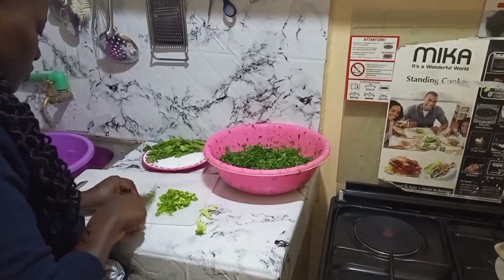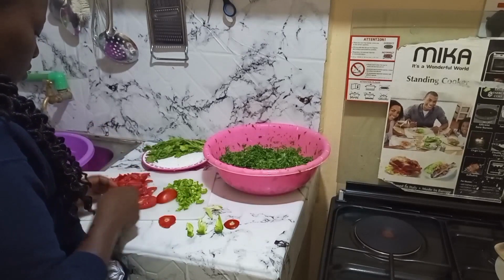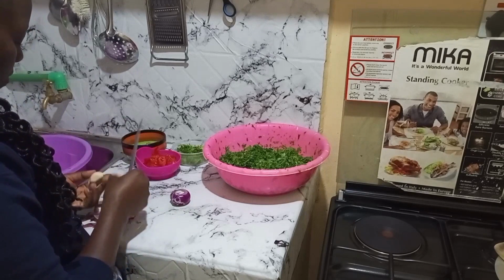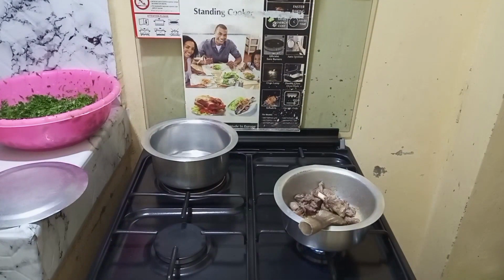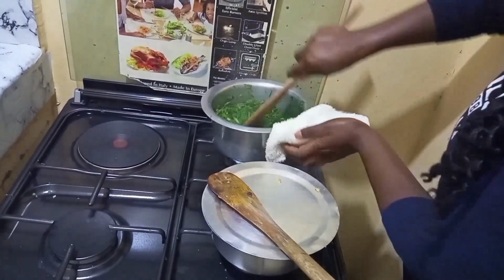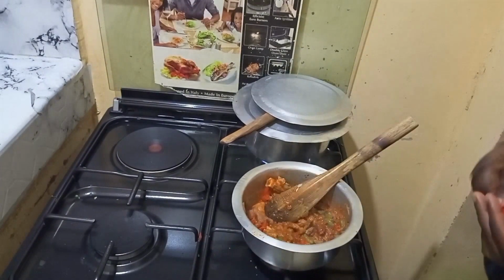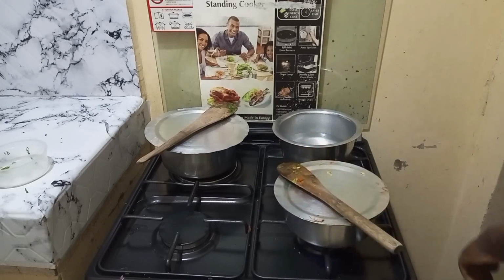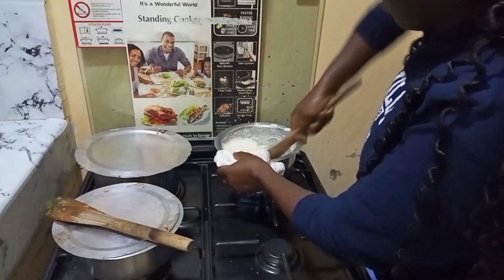COOK WITH ME : Let's fix dinner together / dinner ideas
Dinner ideas

Song: Seum Dero - Hold Me Close